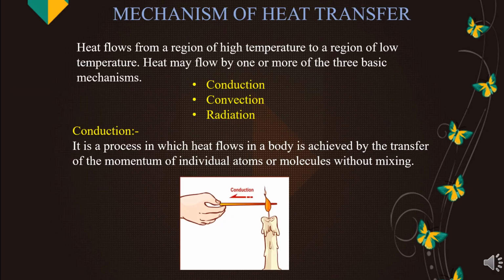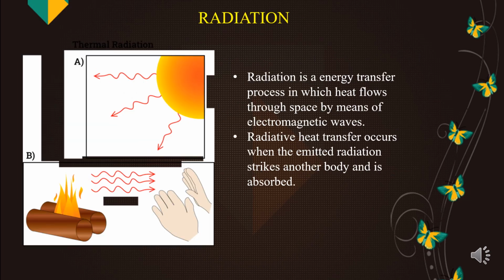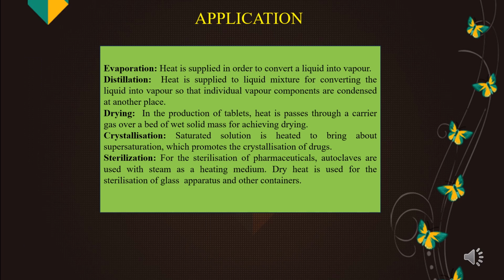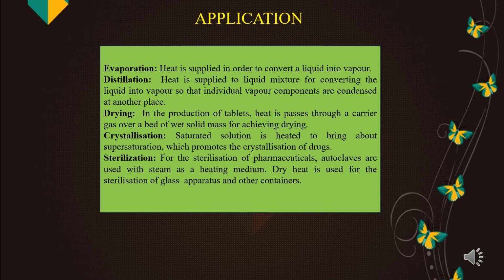Part 5, EVS;